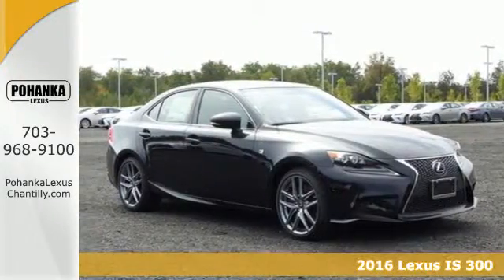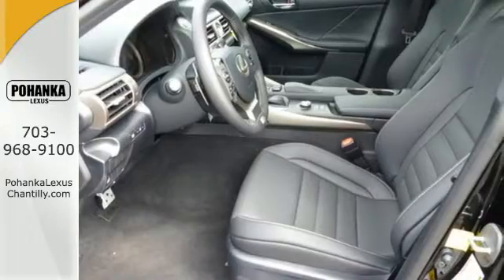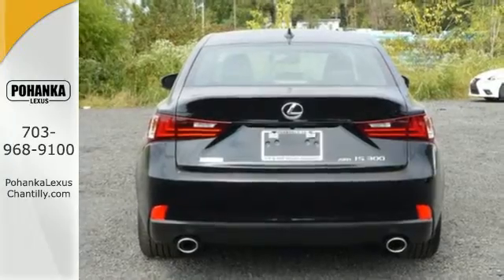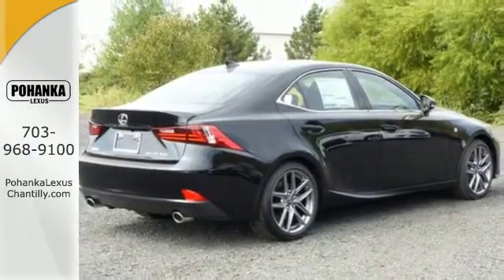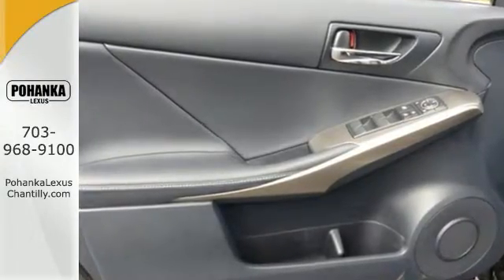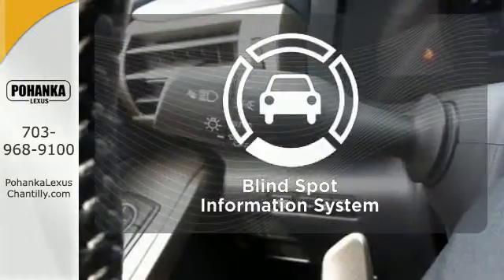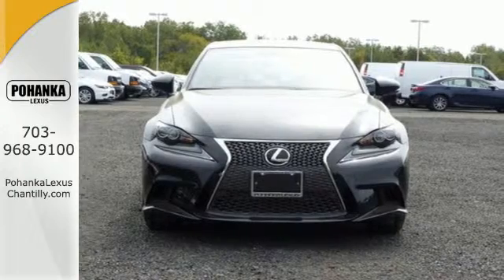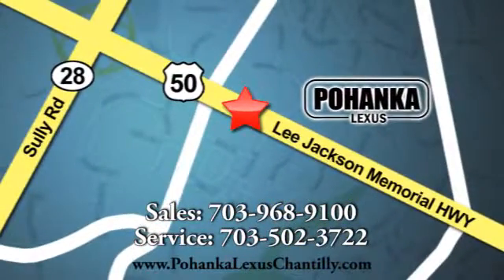New 2016 Lexus IS 300 Chantilly Dale City VA DC, MD ISG512797 - SOLD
Year: 2016
Make: Lexus
Model: IS 300
Trim: 4dr Sdn AWD
Engine: 3.4 L V6 Cyl.
Color: Obsidian
Interior: Black
Stock #: ISG512797
VIN: JTHCM1D28G5012797
Packages P Z1 Accy Pkg: Trunk Mat, Cargo Net & Wheel Locks Accessories F BD Blind Spot Monitor w/Rear Cross-Traffic Alert Heated outside rear view mirror F FJ F SPORT Package Exterior: F SPORT front bumper & spindle grille, LED Headlamps (low & high beam), 18 F SPORT Split 5-Spoke Wheels, FR 225/40R18 RR 255/35R18, All-Season Tires Interior: TFT instrument cluster, heated & ventilated front F SPORT seats, Silver Performance trim, Black headliner, Aluminum Pedals, Back-up Monitor, Perforated Shift Knob Performance: F SPORT Suspension F NV Navigation System Remote Touch Interface, Lexus Enform, Destinations (includes 1-yr trial subscription); & App Suite (Complimentary), Voice Command, Lexus Insider, Electrochromic Auto-Dimming Rearview Mirror F WQ F SPORT Heated Steering Wheel with Paddle Shifters P G4 Illuminated Door Sills P LR Rear Lip Spoiler

Address:
13909 Lee Jackson Memorial Hwy